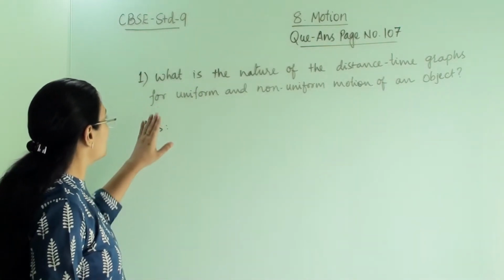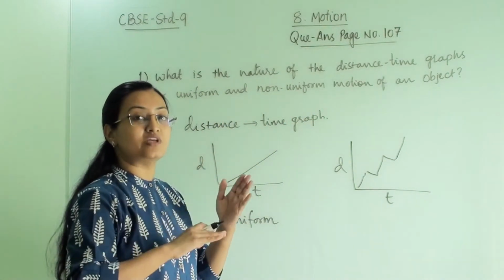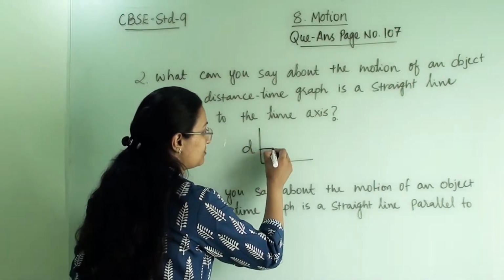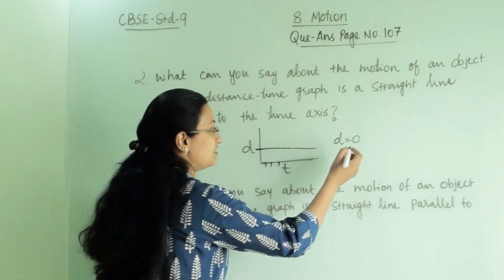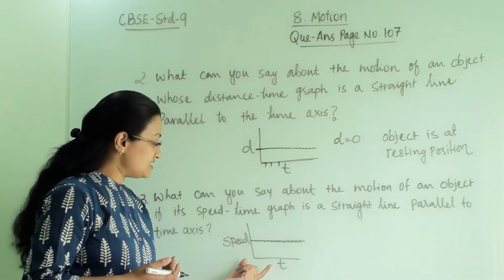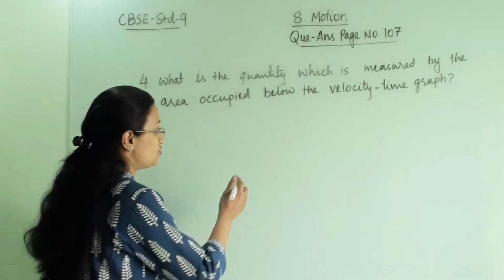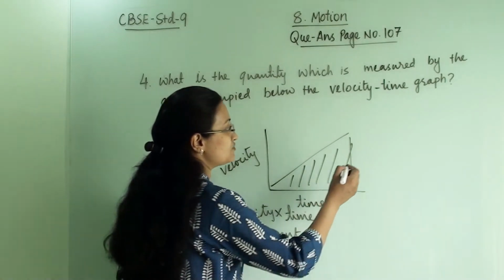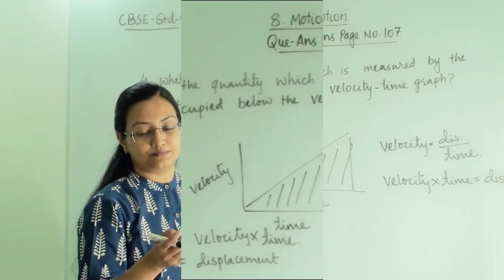CBSE Std-9 Science Ch-8 Que Ans Page no.:107 || Motion || In text question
Que Ans Page no.:107: What is the nature of the distance-time graphs for uniform and non-uniform motion of anobject?2. What can you say about the
motion of an object whosedistance-time graph is a straightline parallel to the time axis?3. What can you say about themotion of an object if its speedtime
graph is a straight lineparallel to the time axis?4. What is the quantity which ismeasured by the area occupiedbelow the velocity-time graph?